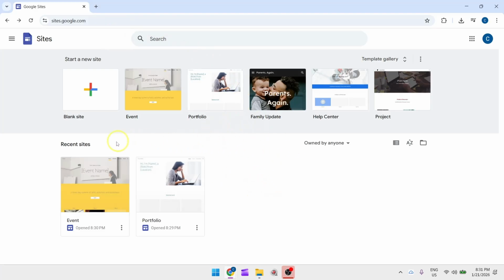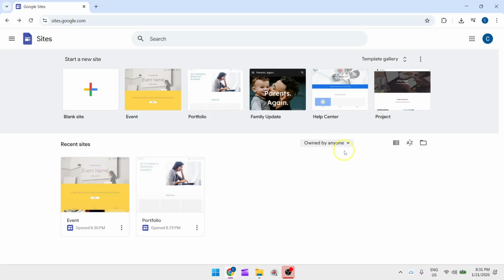How to Sort by Modification Date on Google Sites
How to Sort Files and Pages by Modified Date in Google Sites in 2026

In this detailed tutorial, you’ll learn how to sort by modification date on Google Sites to better manage and organize your pages. Sorting by modification date helps you quickly identify recently updated content, track changes, and keep your site organized—especially when working on large websites or collaborative projects. This guide explains how page order works in Google Sites, where modification dates appear, and practical tips for managing updated pages efficiently. Perfect for beginners, educators, and business users managing Google Sites globally, with no coding required.